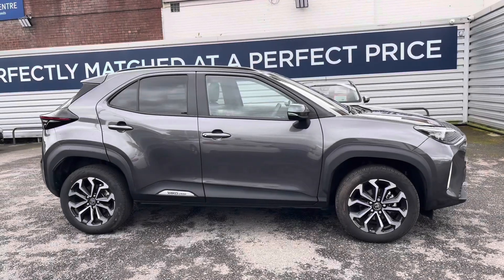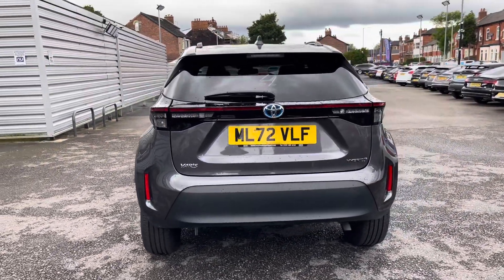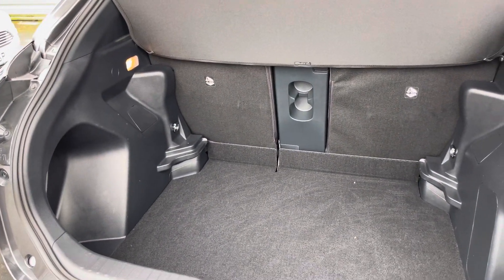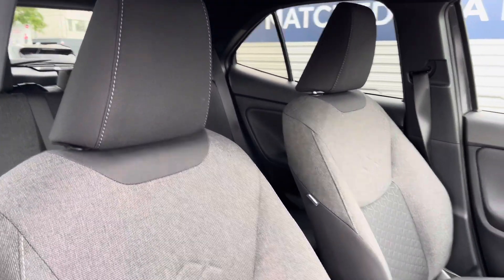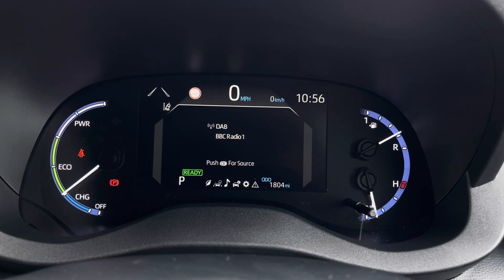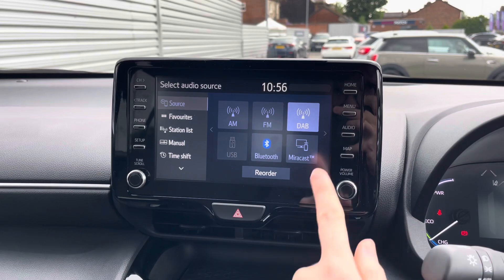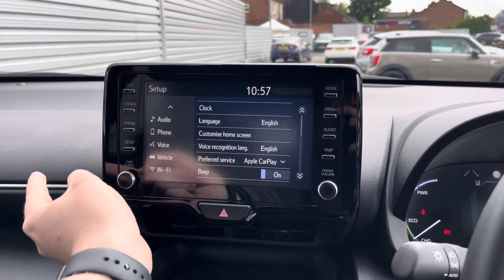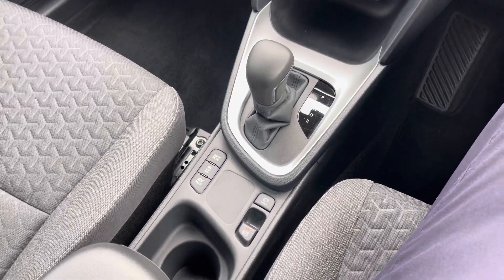Approved Used Toyota Yaris Cross 1.5 VVT-h Design E-CVT | Motor Match Stockport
Just arrived in stock this Toyota Yaris Cross 1.5 VVT-h Design E-CVT is now available for sale from Motor Match Stockport

Reg - ML72 VLF
Mileage - 1,804
Transmission - Automatic

Key Features;
Reverse Camera
Radar Cruise Control
Bluetooth
Lane Departure Warning
Keyless Entry

Check out this Toyota Yaris Cross 1.5 VVT-h Design E-CVT